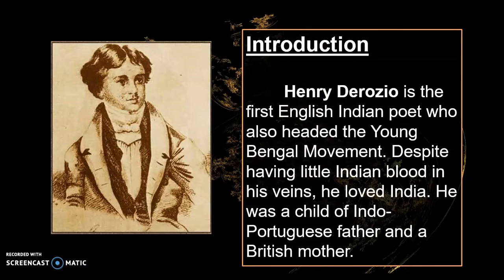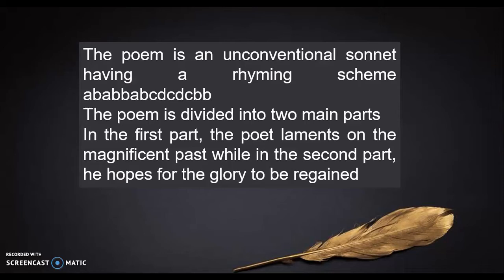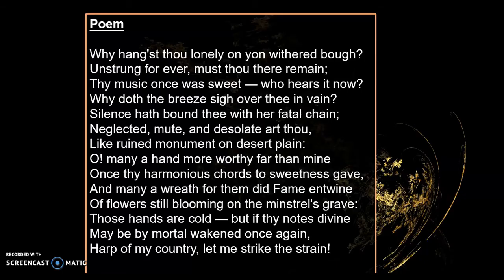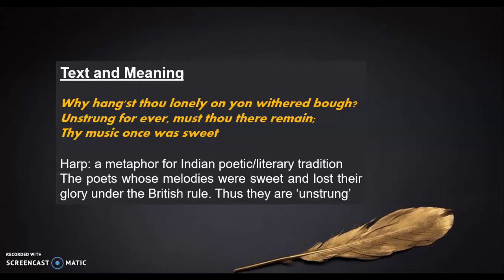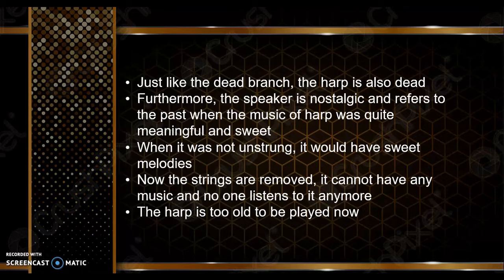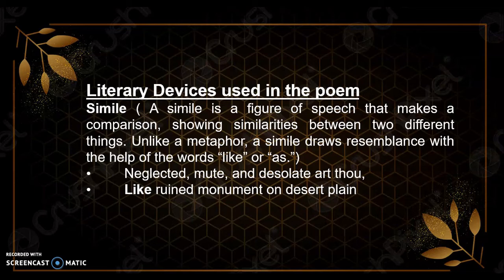Tha Harp of India by Henry Derozio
Tha Harp of India by Henry Derozio EN 1542: Indian Literature in English
 Sem: V , BA English Language and Literature